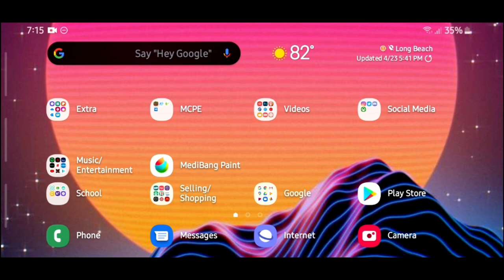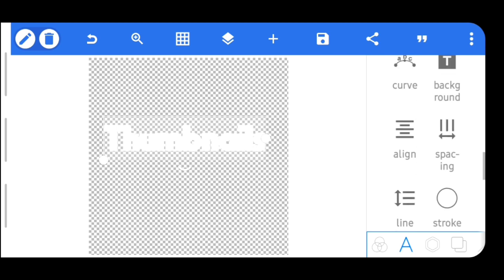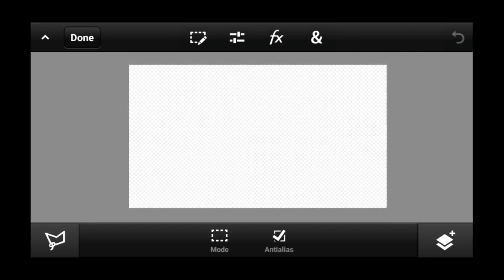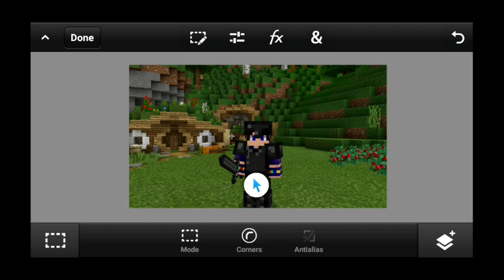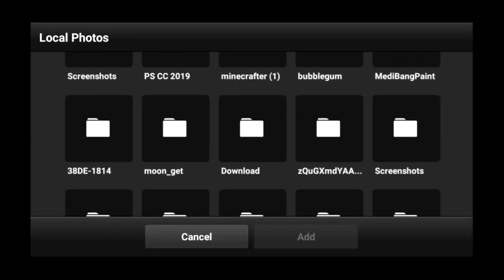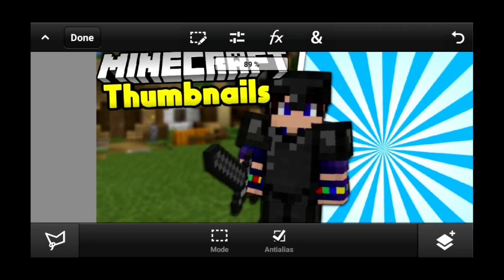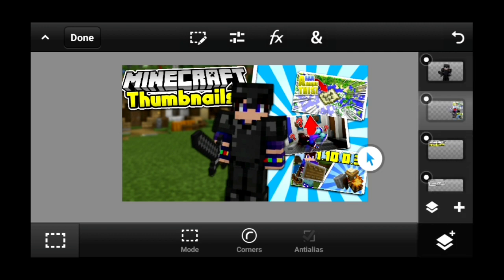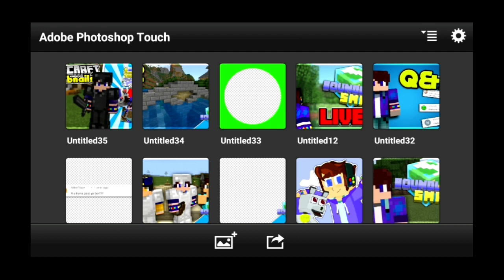How to make MINECRAFT THUMBNAILS on ANDROID // PS Touch & Pixellab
Hey, what's going on guys! ItsMeCrazy here. I love to make MCPE videos for your entertainment and hope that you guys like them! Thank you guys so much for watching, and I hope that you enjoyed! (😉)